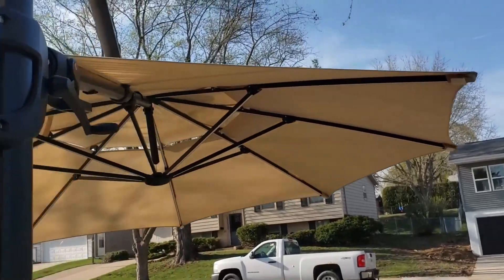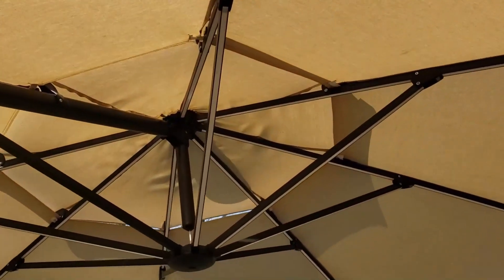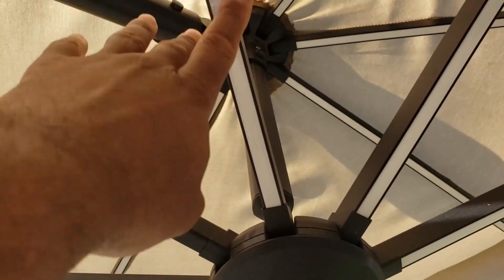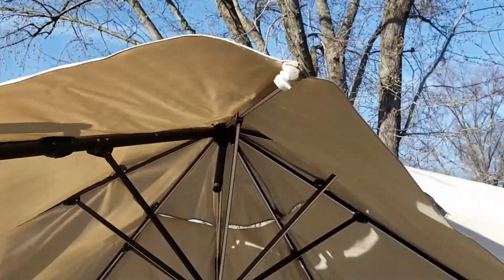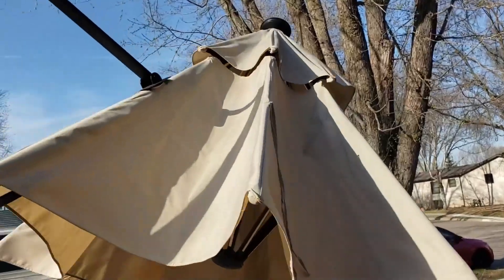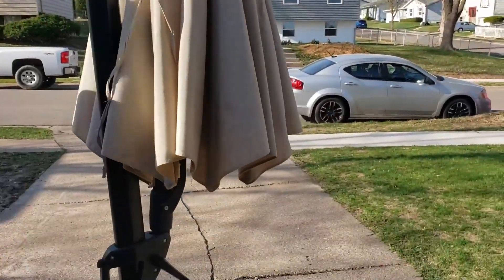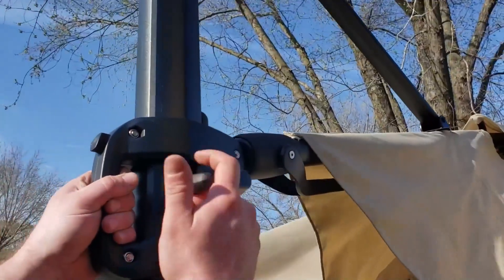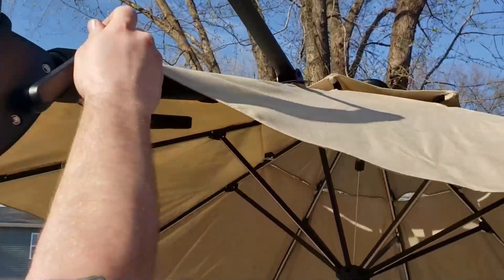PURPLE LEAF 10ft Solar powered LED Patio Umbrella Outdoor Round Umbrella Large Cantilever Umbrella